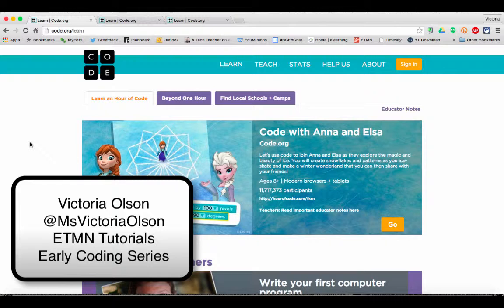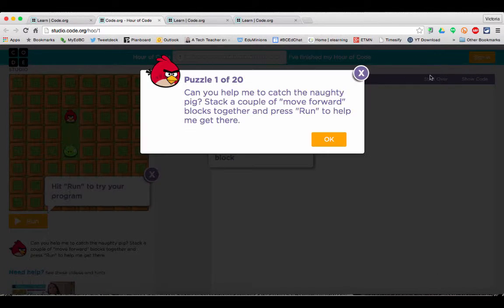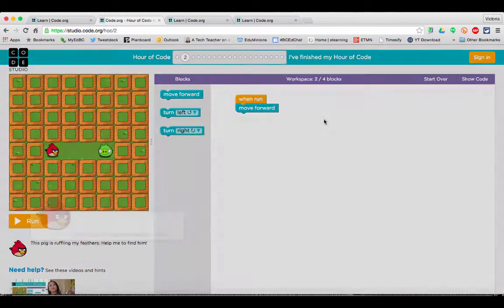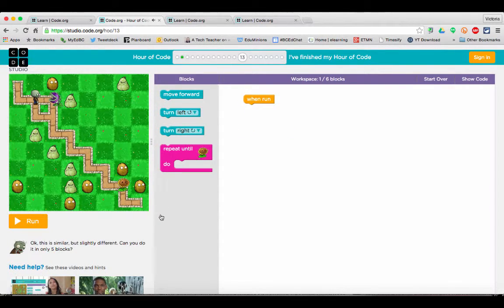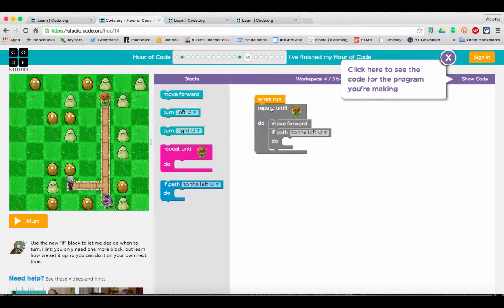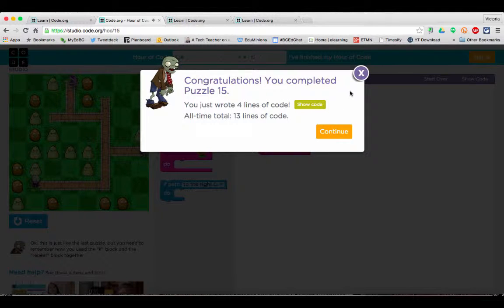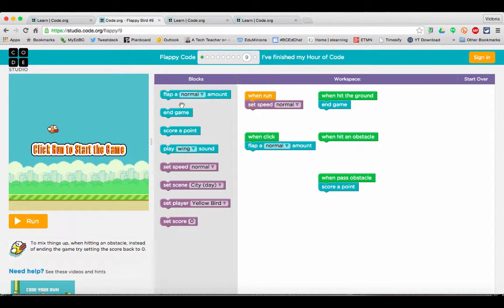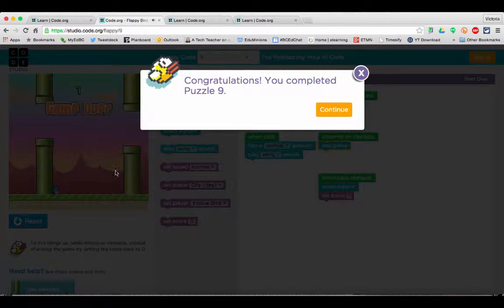ETMN - How-Tos with Early Coding, Part 4 - code.org